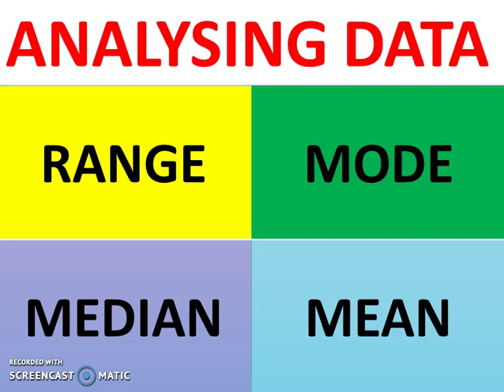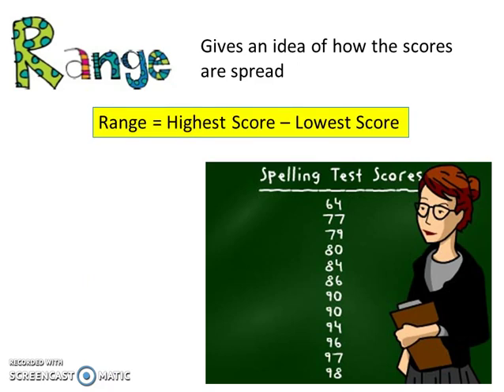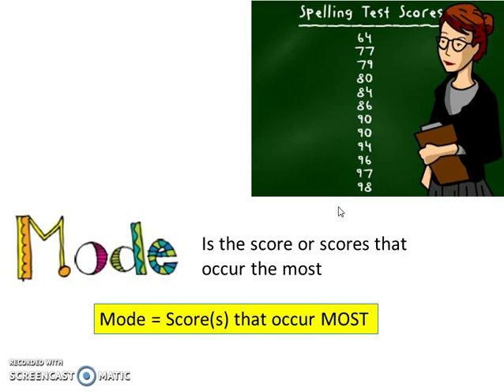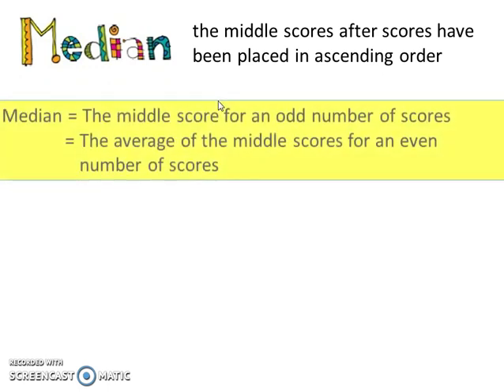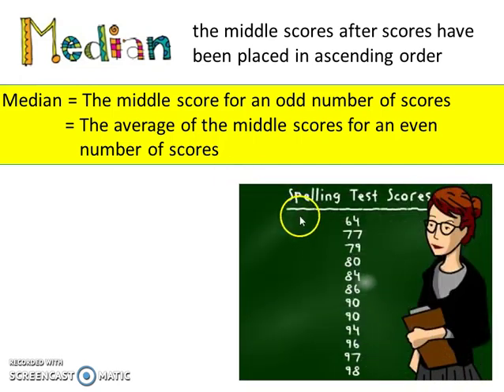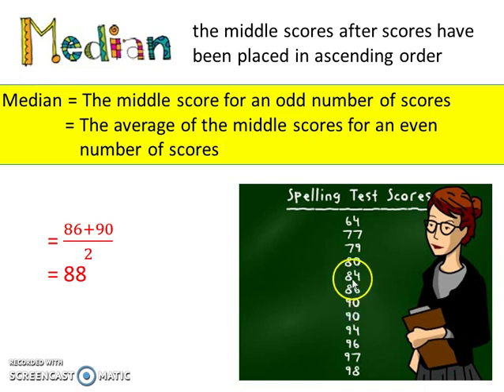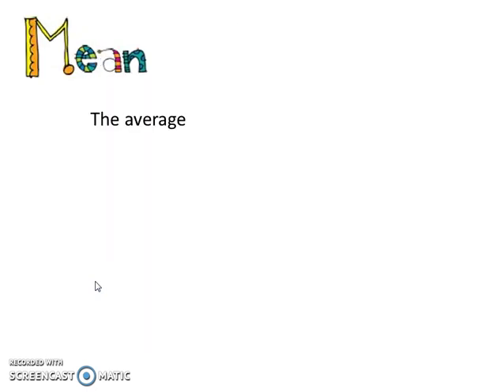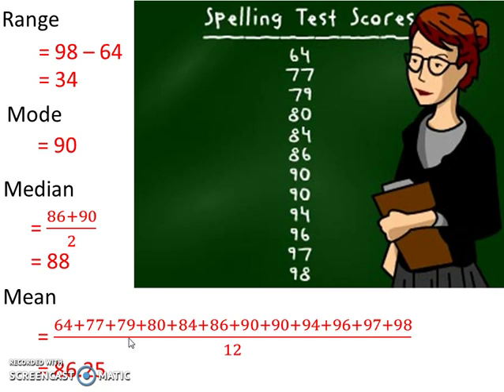DATA mean mode median range